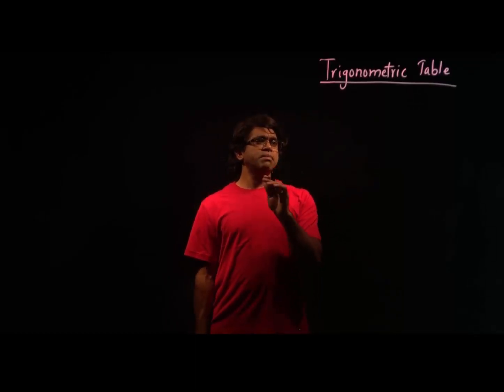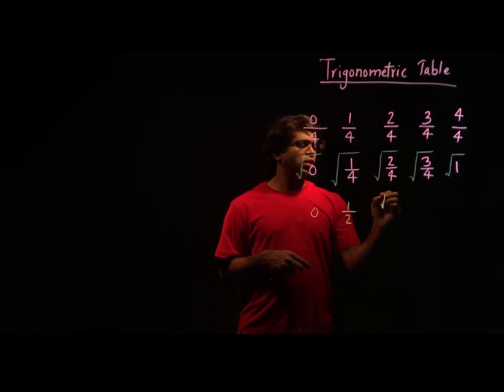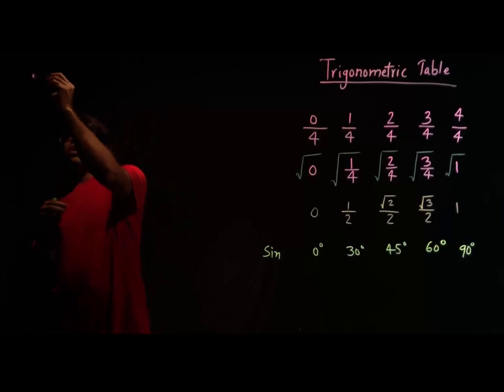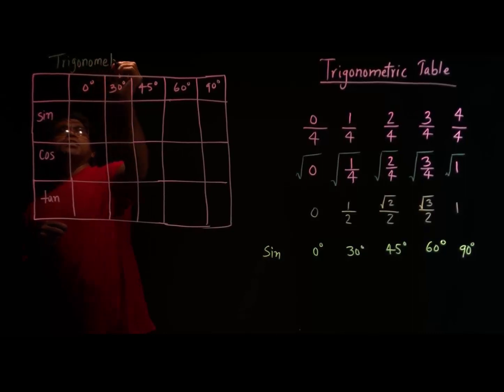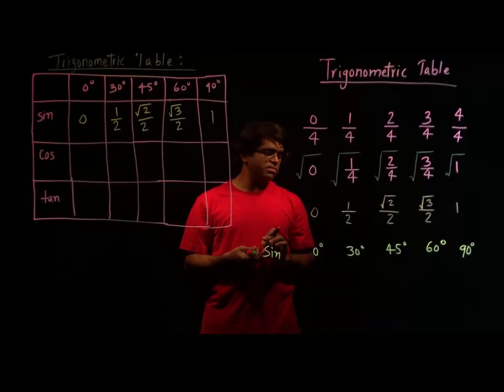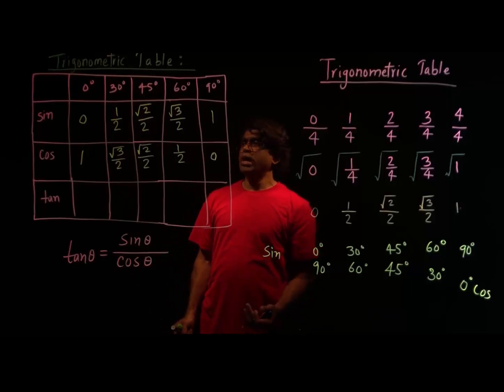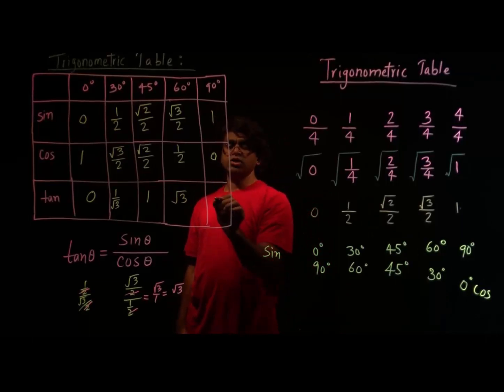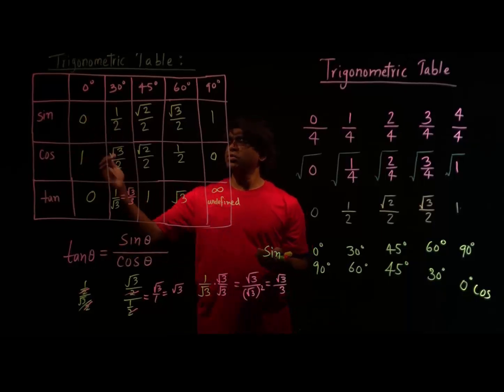Trigonometric Table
Trigonometric table, values of sine, cosine, tan,
Basic Trigonometry Tutorials, Trigonometry Tutorials,